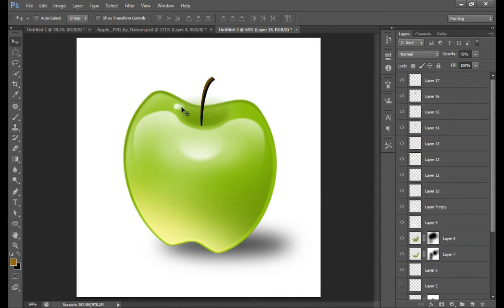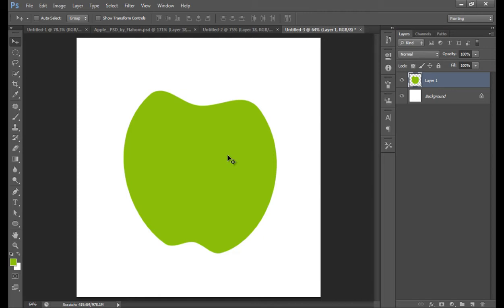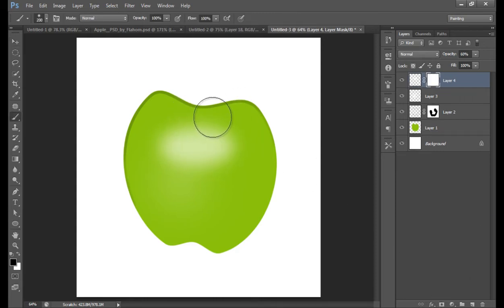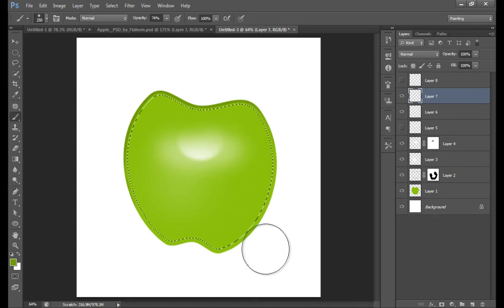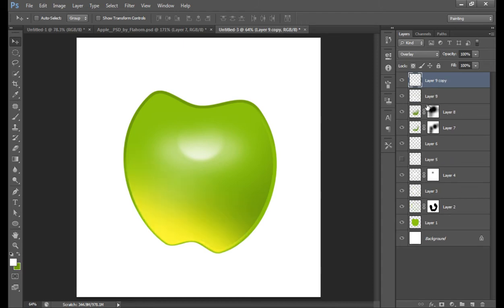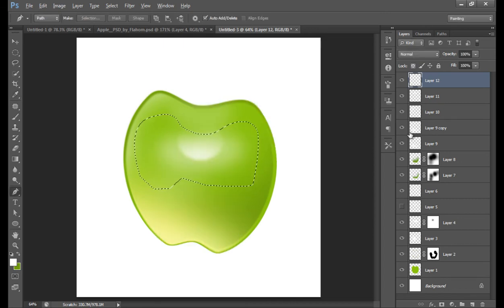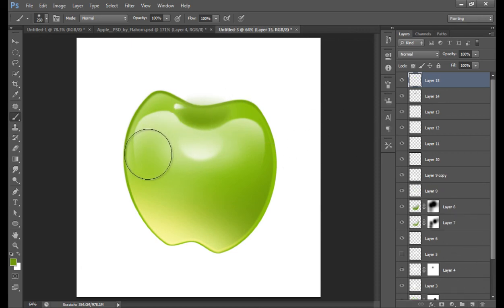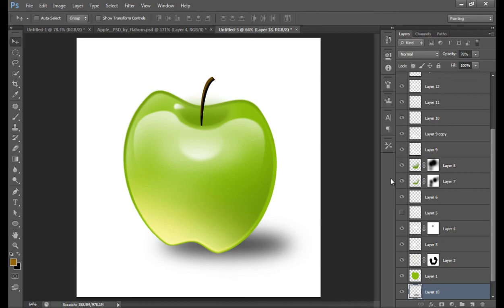Photo Manipulation - Photoshop CS6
In this photo manipulation tutorial of photoshop cs6, we will learn to make Realistic Apple using brush, blending mode and opacity. this tutorial reqiures a lot of practice and keep in touch for help in photo manipulation work.